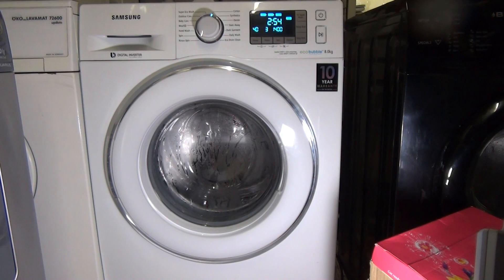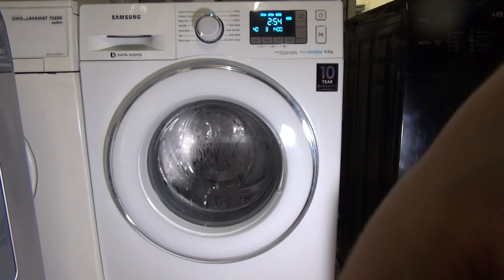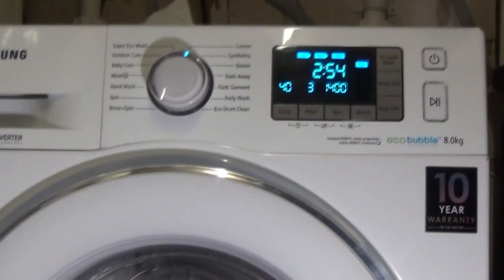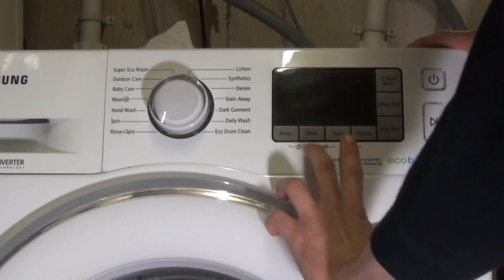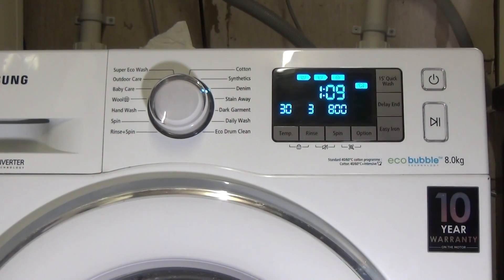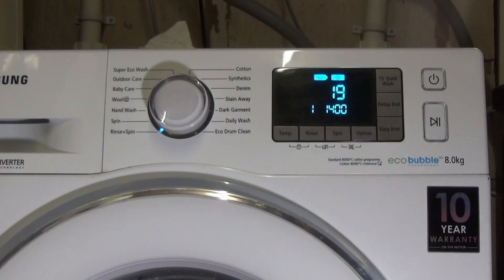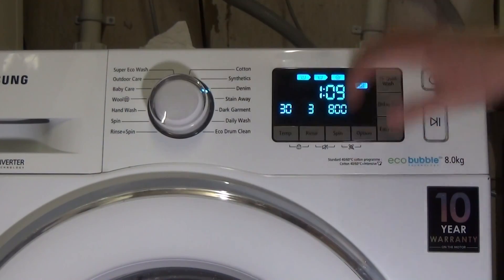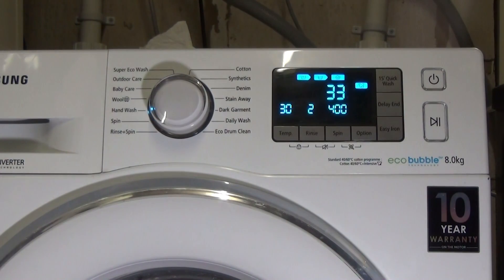How to tip #14 : Activate Demo mode on a Samsung Ecobubble Washing Machine.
A little how to video instruction guide on how to activate the demo mode that shops can use to promote the Washing Machine.